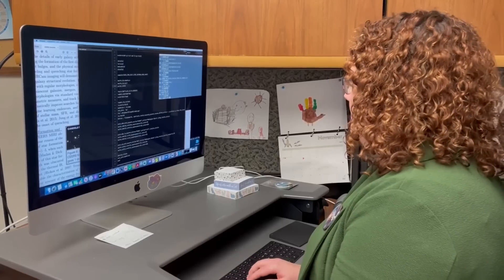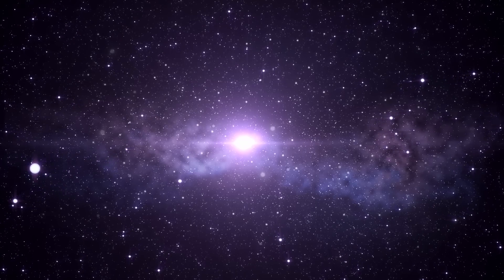James Webb Telescope Proves Big Bang Theory Wrong!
The Big Bang, the most spectacular event in the history of the universe according many. Marked the moment when all matter and energy burst forth in a tremendous explosion, creating everything we know and love today. From the tiniest particles to the vast expanse of space, the Big Bang set the stage for the entire cosmos when the entire universe was born in a blazing inferno of energy and light.

The Big Bang Theory is widely accepted by the majority of scientists and researchers in the fields of physics, astronomy, and cosmology as the best explanation for the origins of the universe, but recently there has been a lot of chatter about James Webb debunking the fundamental theory. Has the revolutionary telescope discovered something that disapproves of the existence of the Big Bang, or is it all hyperbole to the max?